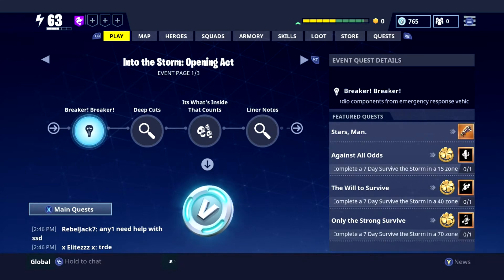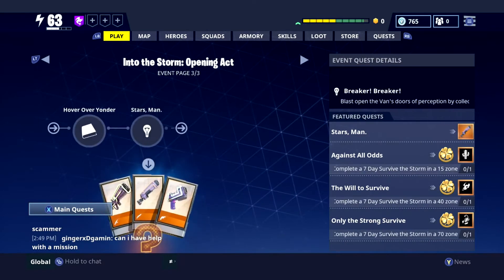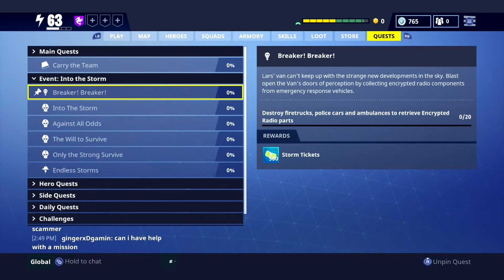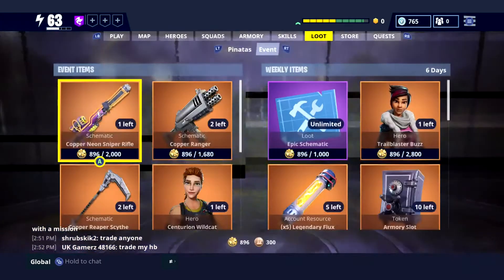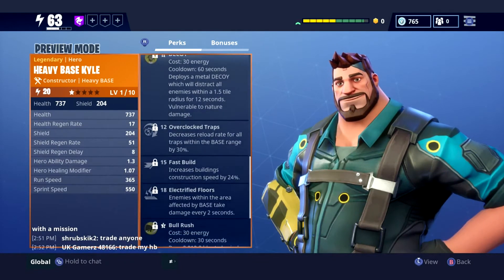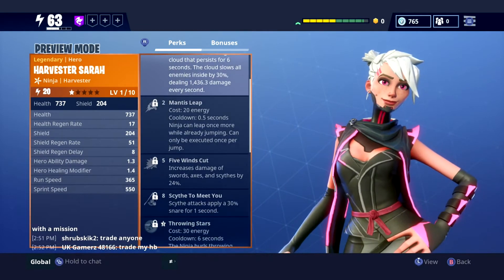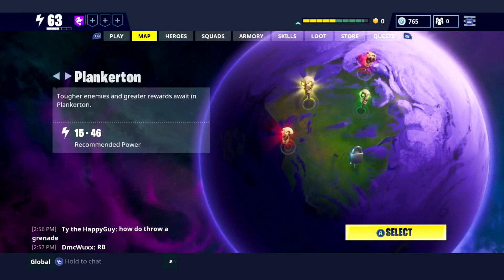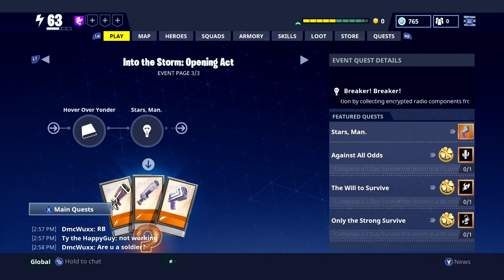Fortnite: Save The World - The NEW Cyberpunk Heroes, Weapons & Quest Line! (Into The Storm Event)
Well we are back with another Fortnite: Save The World Video and in this one we are taking our first look at the Cyberpunk Heroes, Weapons & The NEW 'Into The Storm' Quest Line Event! Can we Smash lets say 20 Likes? Peace out you legends.

What is Fortnite Save The World? Fortnite Save The World is a Multiplayer Campaign where you fight off hoards off different zombies in different missions gaining skill levels, Different survivors and heroes & loads of different weapons! Can we defeat the hoard and Save The World?!

My Latest Video (Check it out!)

Random Upload (Check it out!)

MLG: JRasta.